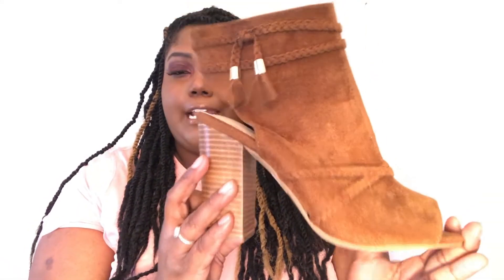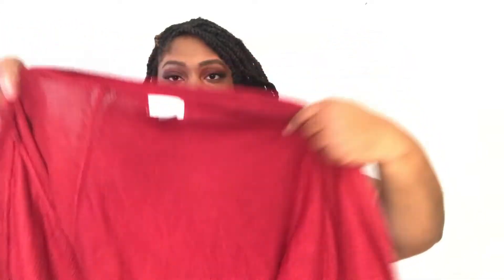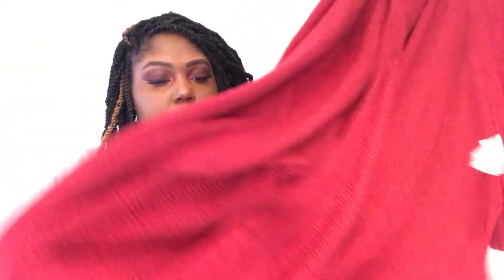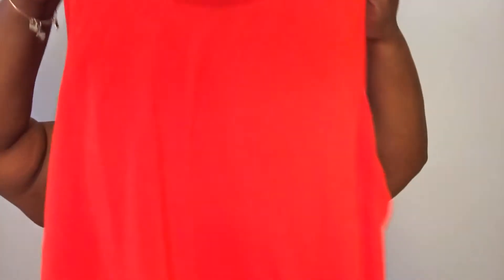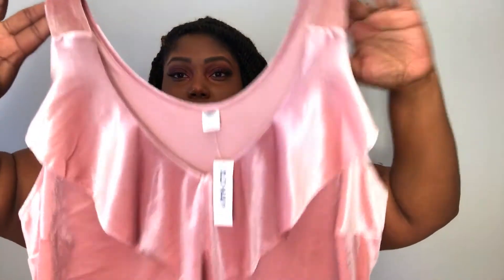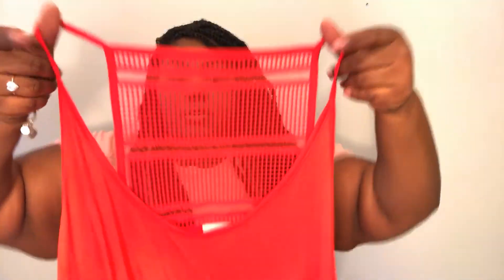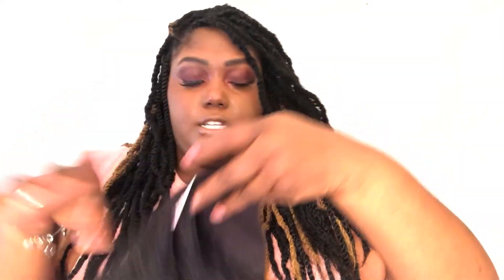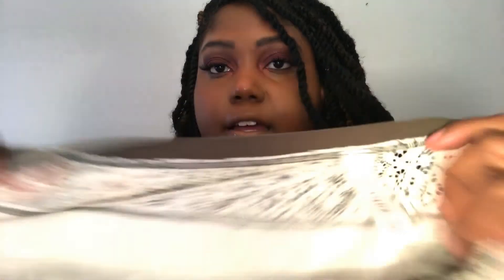HUGE AFFORDABLE Plus Size Haul | Torrid-Ashley Stewart & More!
Below are the items i purchased and I actually spent less than I thought Ashley Stewart.

Items in this video:

TIPS FOR OLDNAVY SHOPPING: look for items that say more taken off in cart.

Relaxed Plus-Size Peplum-Hem
Mini Mint:

Lightweight Plus-Size Pintuc
White Palm Pri ( Not the same color)

Relaxed Plus-Size Fringe-Hem
Hot Tamale

(SOME ITMES BOUGHT IN STORE)

Ashley Stewart
TIPS: Use codes and look for sales
SHIRRED SLEEVE OPEN CARDI - Color: Cornstalk $13.49

TORRID:
Cant find heels online but they do have many like them!

LANE BRYANT:
5 FOR $35